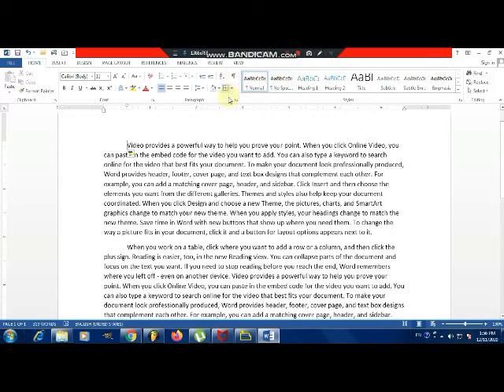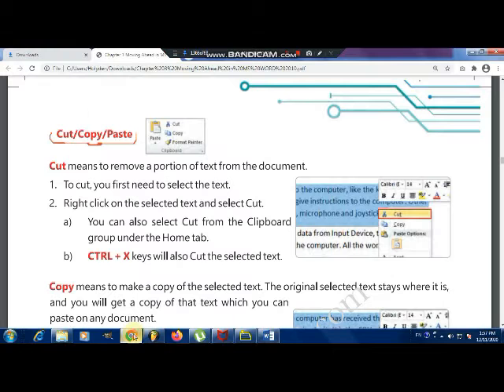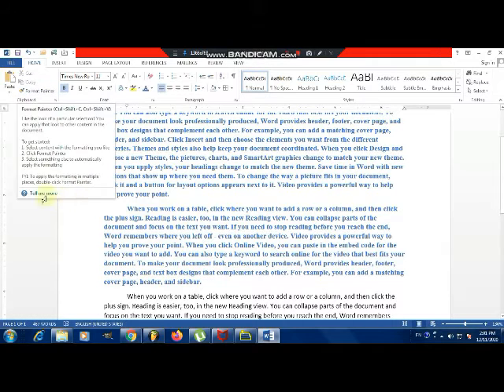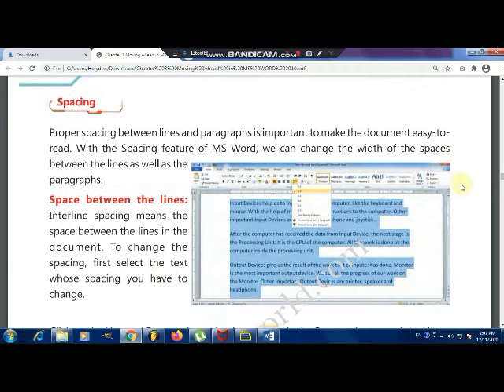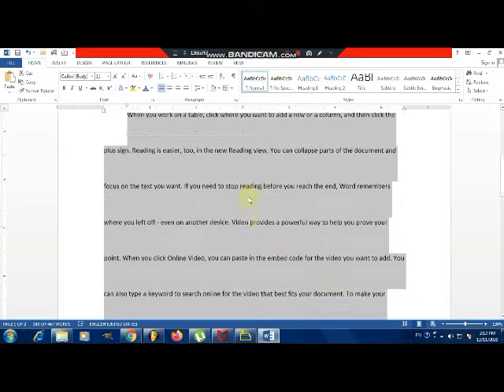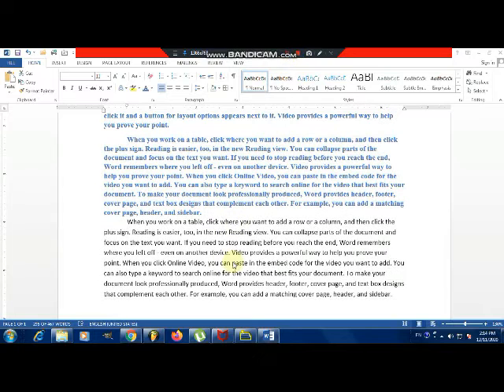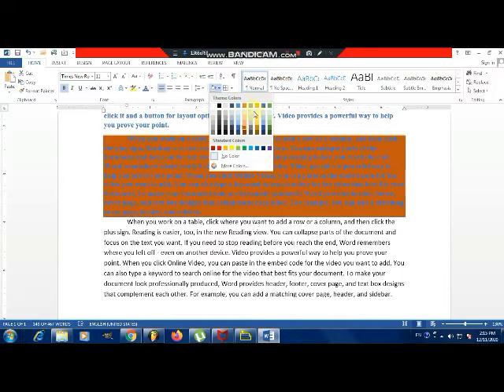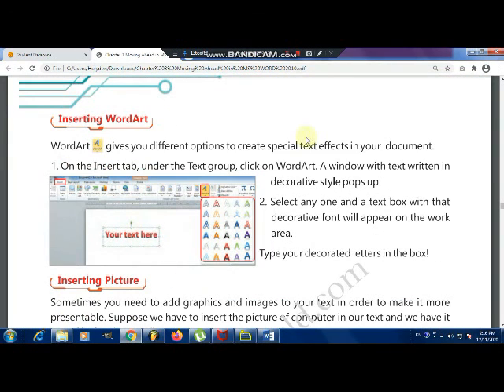Session3 Computer IV State Lesson 3